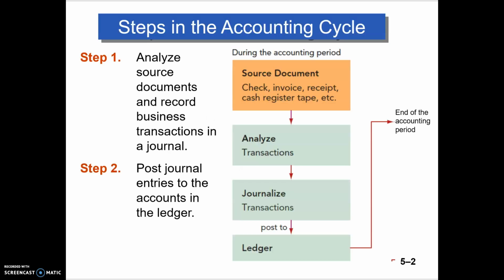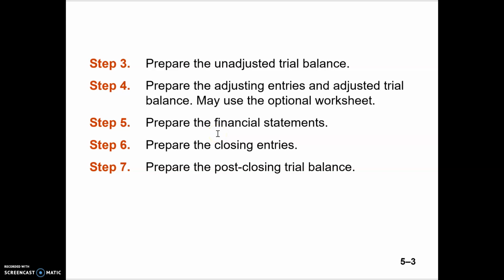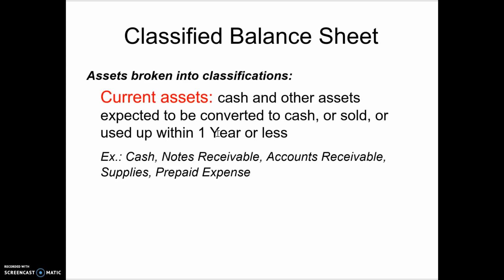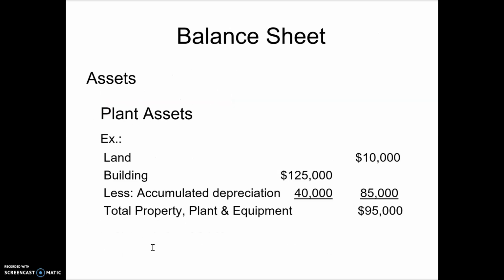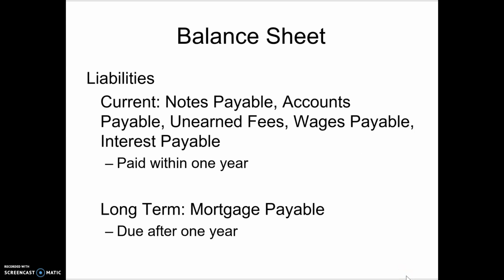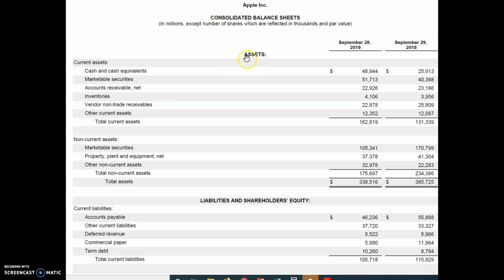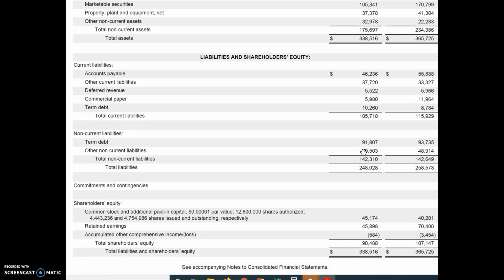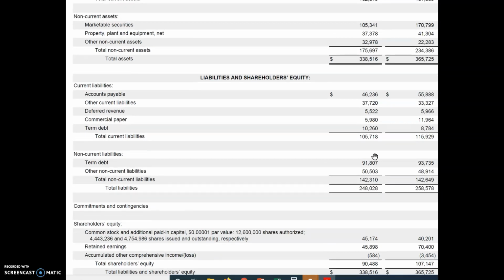131 Chapter 4 part 1